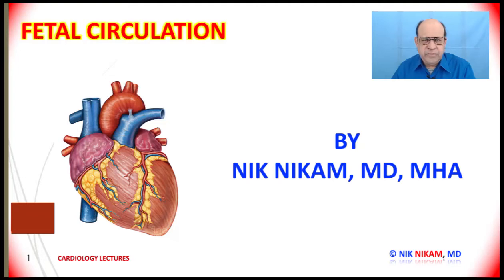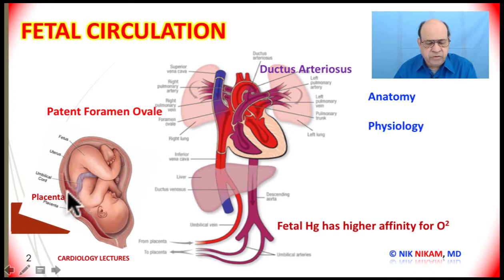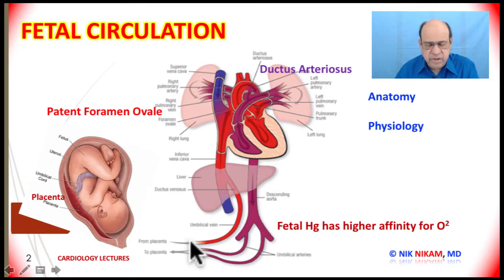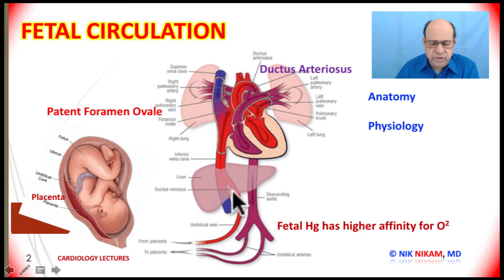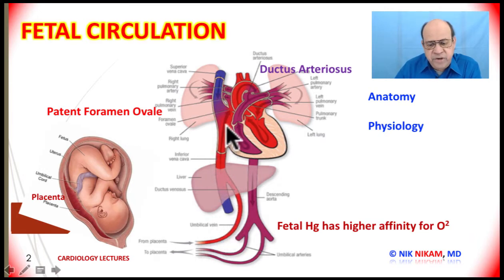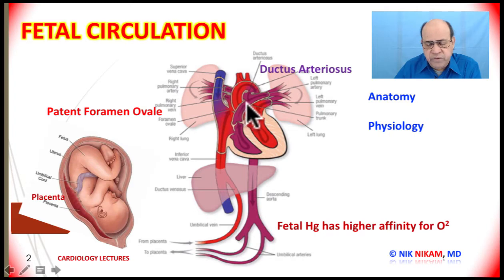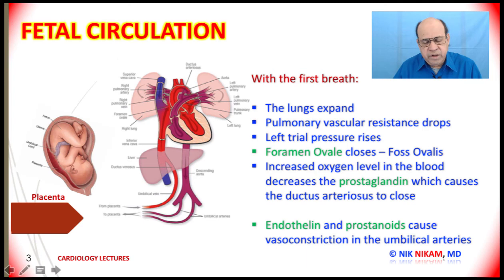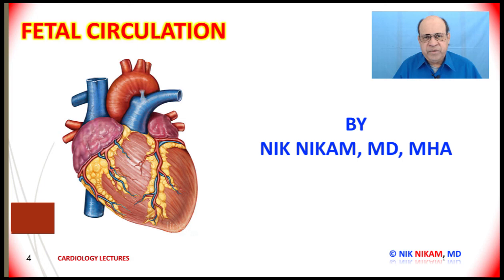FETAL CIRCULATION BY NIK NIKAM MD | USMLE | ABIM